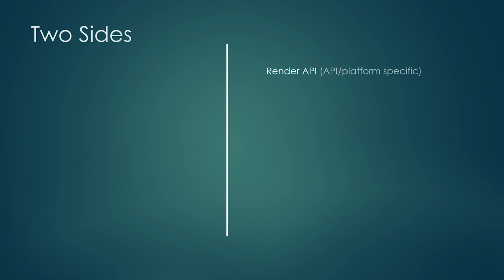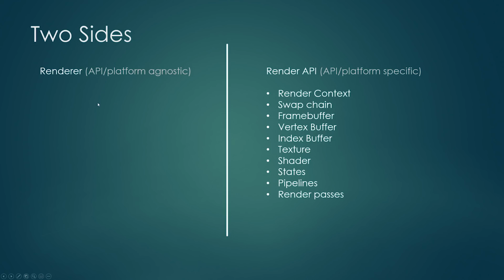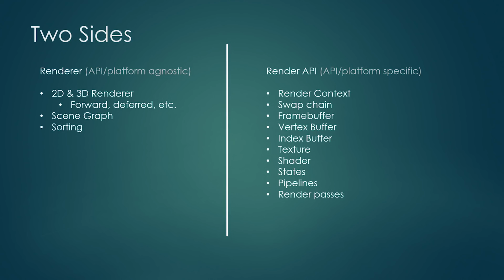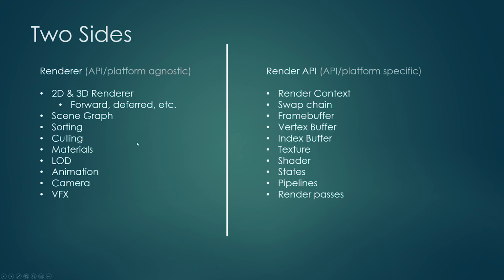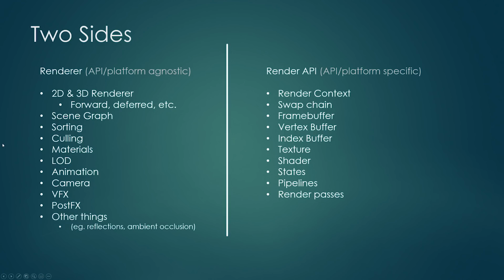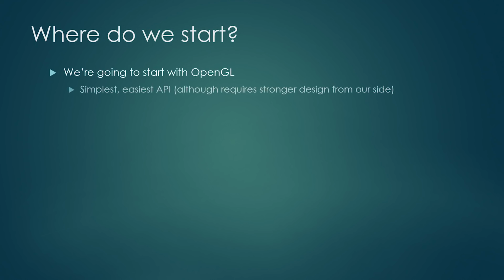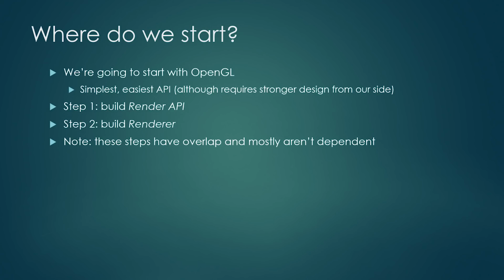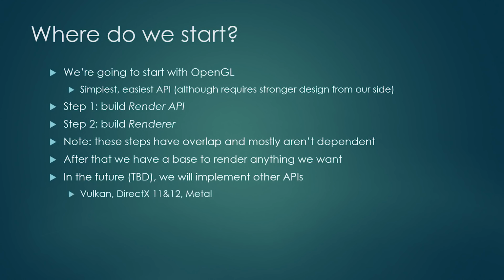Rendering Architecture | Game Engine series